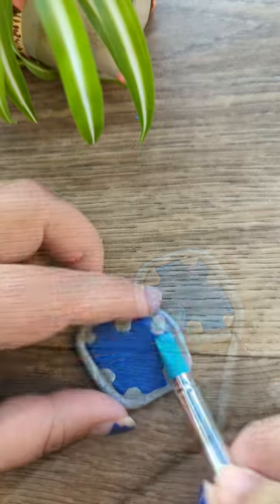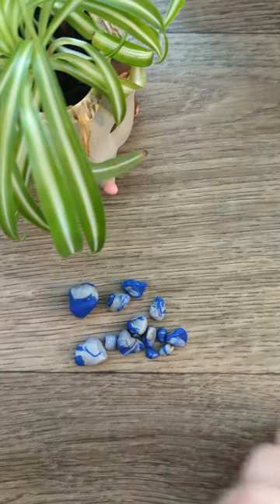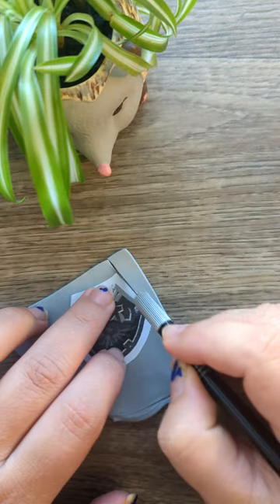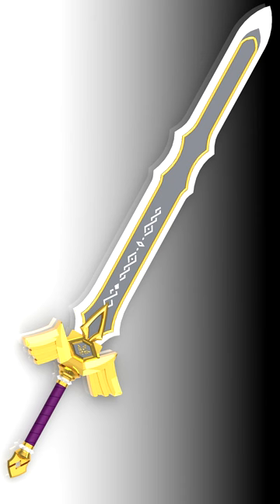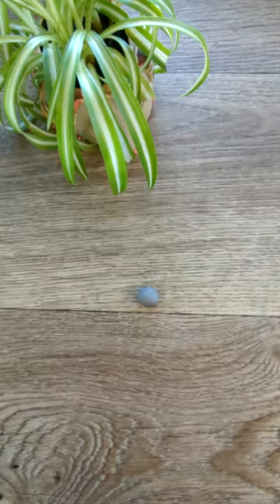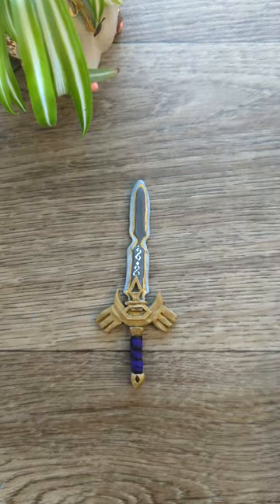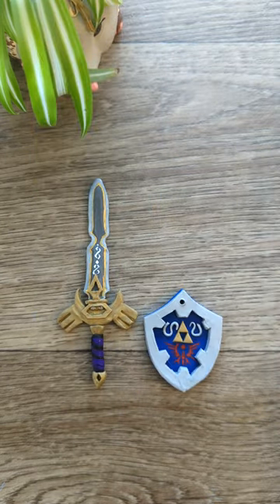(Pt 3)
This is the royal broadsword from breathe of the wild, I'm working on making pieces for sons Halloween costume.